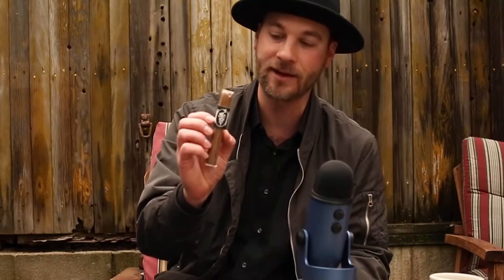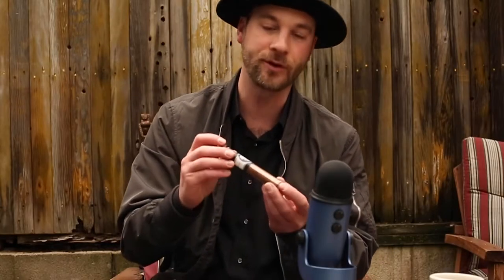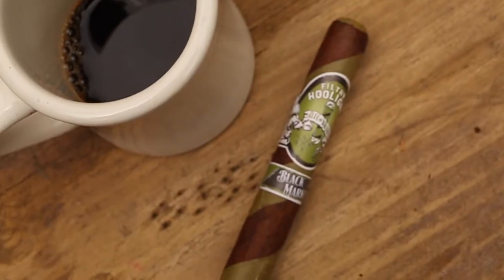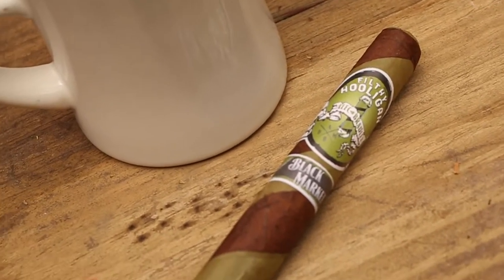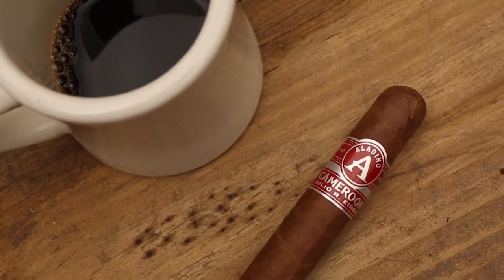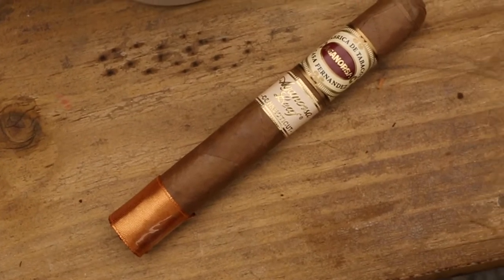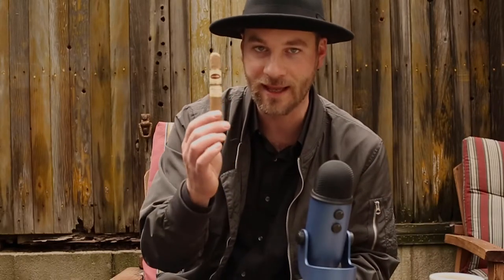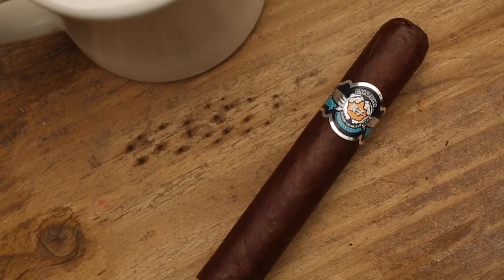Cigars and Coffee, how does it work?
Cigars and coffee go together beautifully, it's just a matter of finding what ones. do you like mild and sweet or medium and spice? Here is a great lineup of sticks that can make the process! Available now on our website!